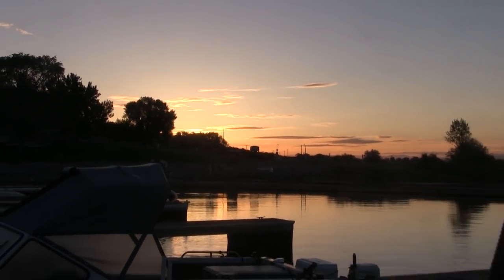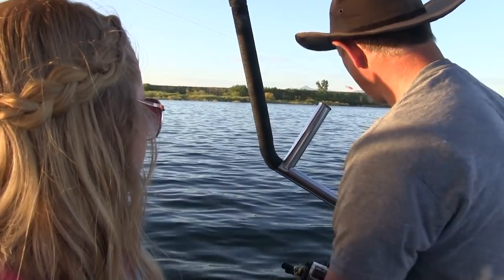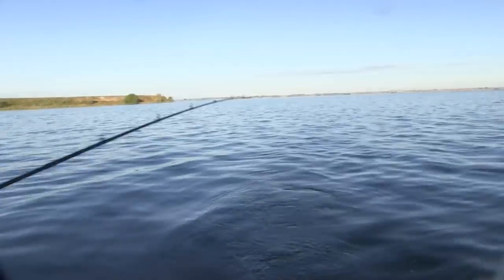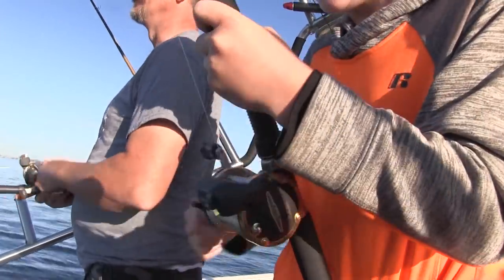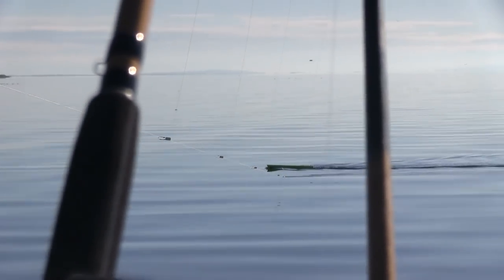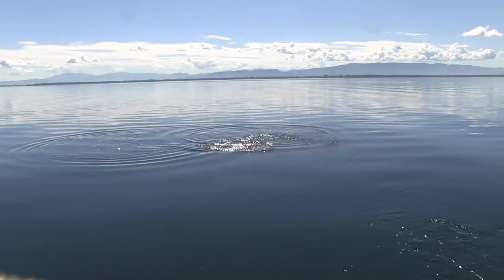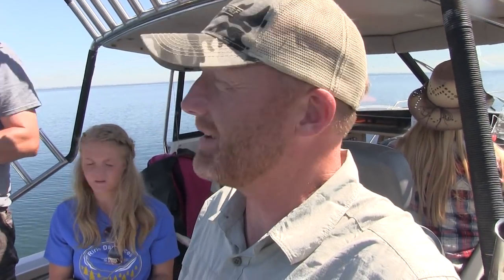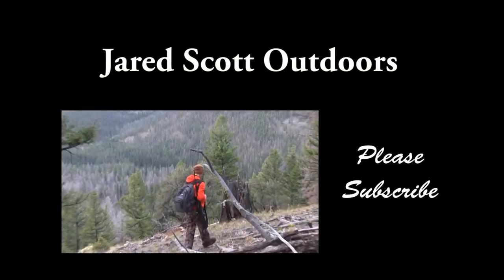Trolling for huge trout, the right way!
Aubrey, Kade and I joined John and his wife on a day out on American Falls Reservoir fishing for huge rainbow trout. These fish get very big very fast! John frequently catches trout well over 7 lbs!!

music credit
"Way Out West" by Rod Gilstrap - Topic on Jun 17, 2016